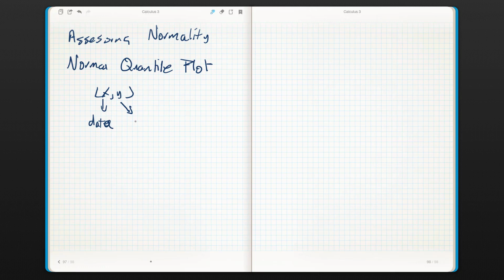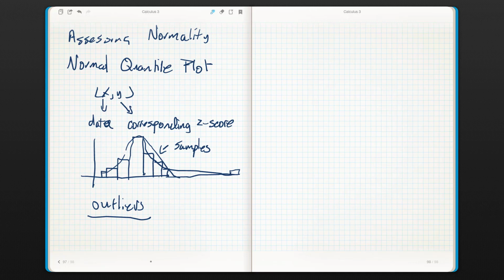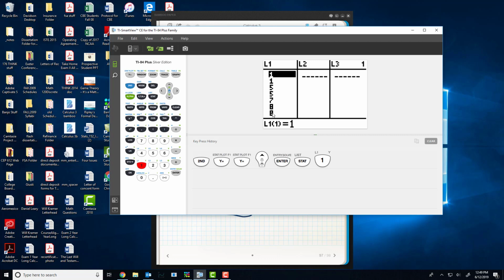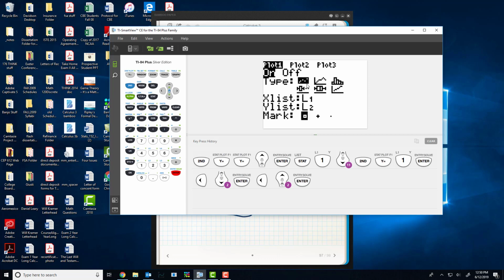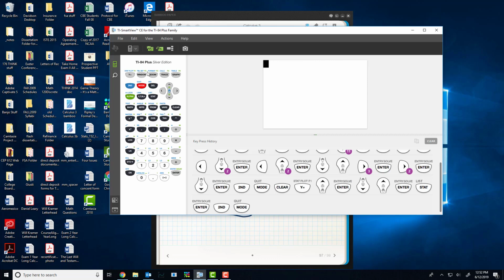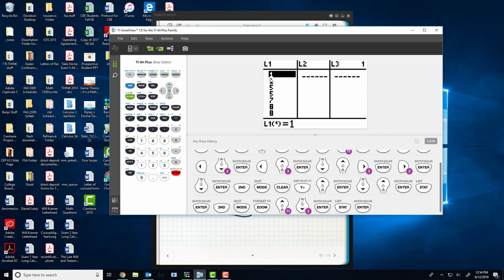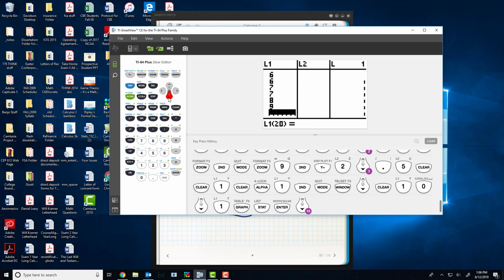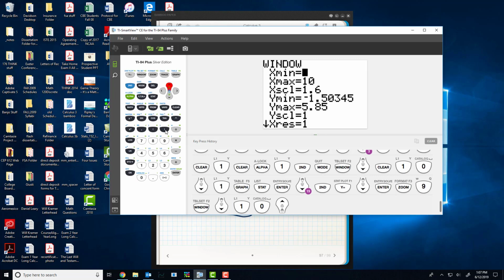Statistics Chapter 6.6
Assessing Normality